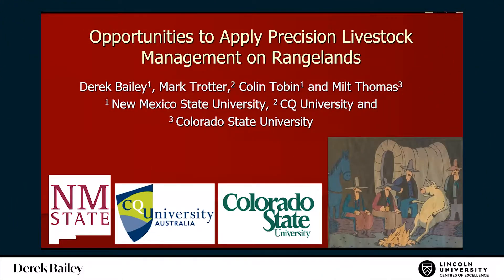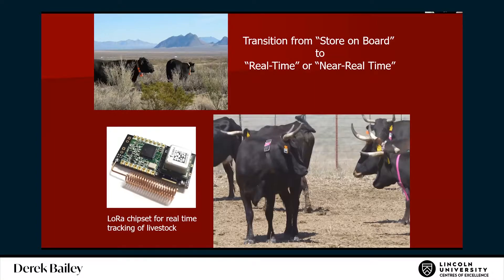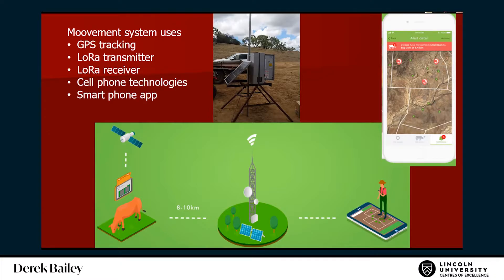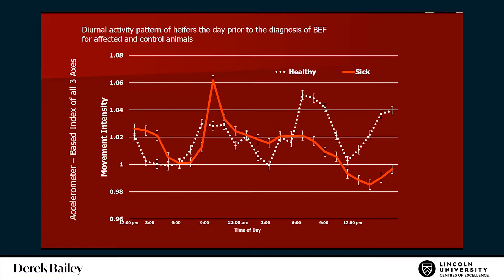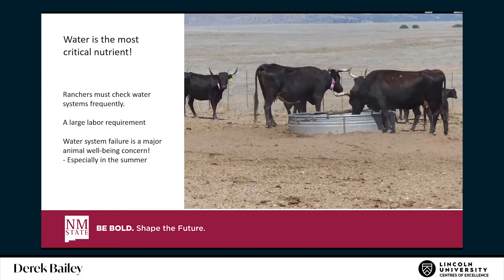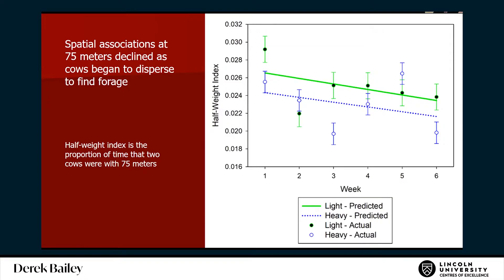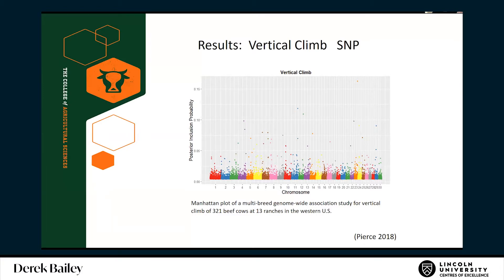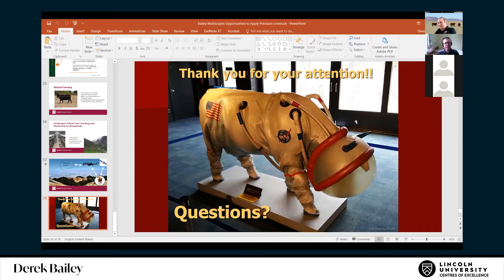Derek Bailey | Opportunities to apply precision livestock management on rangelands